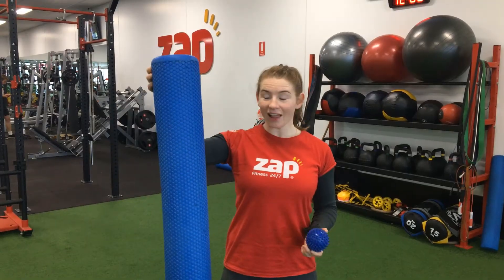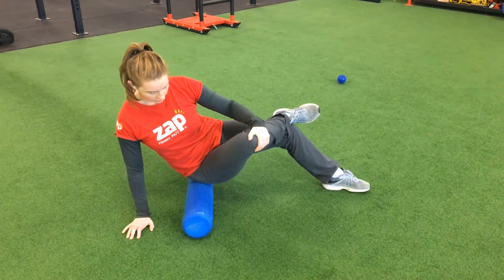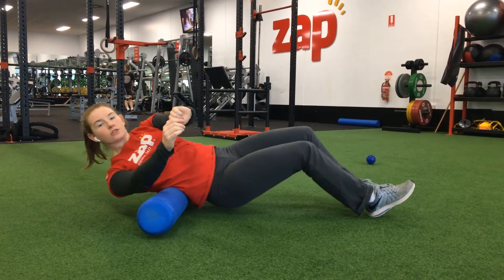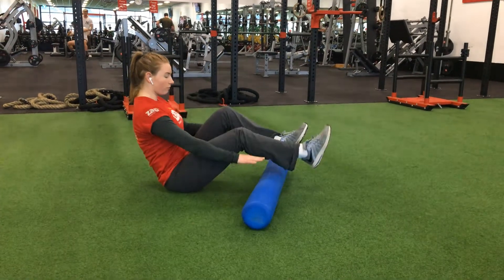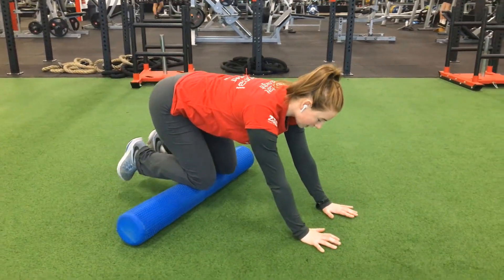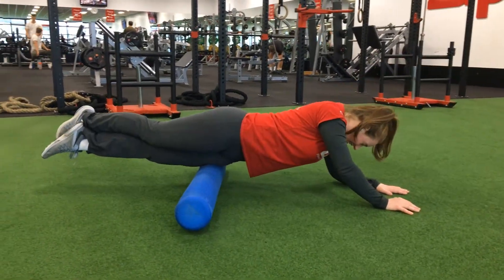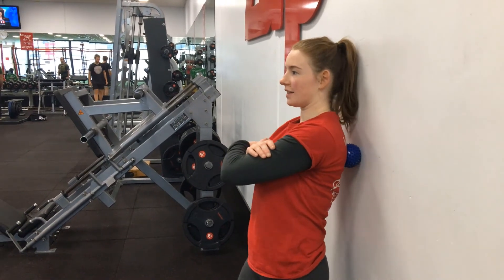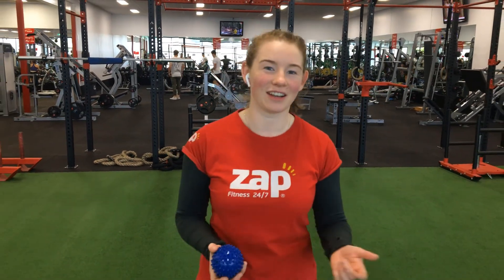Foam Rolling & Trigger Point Balls – Lindsay Foley-Donoghue Personal Traine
Lindsay Foley-Donoghue from Zap Fitness Kingston shows you how to use foam rolling and trigger point balls to work out muscle pain!